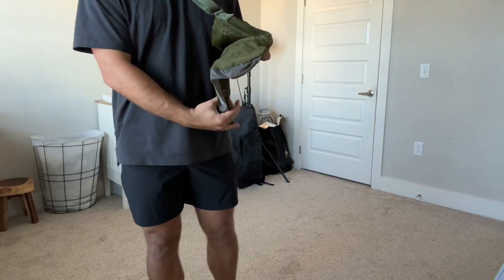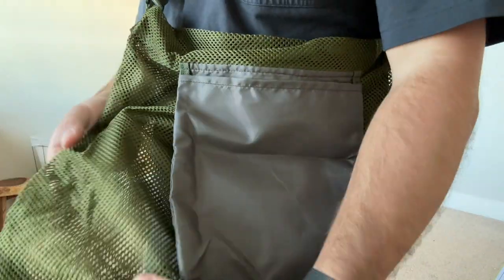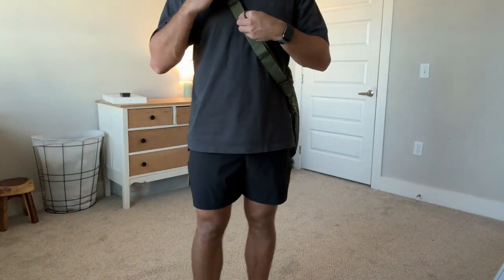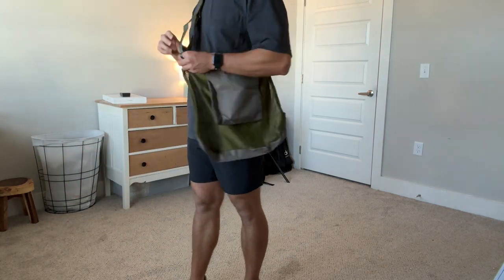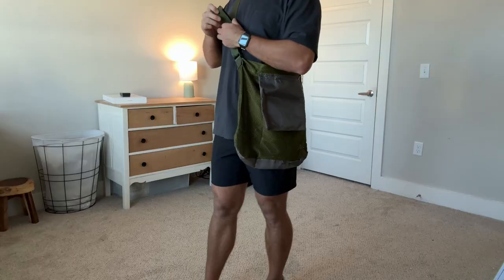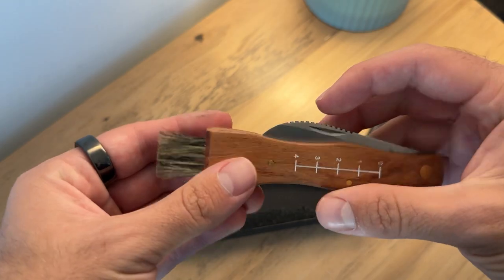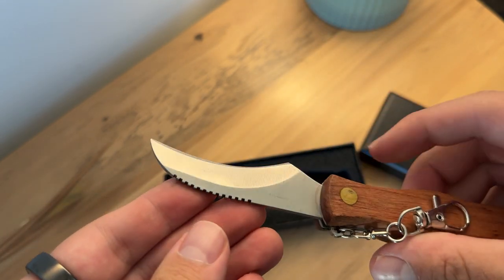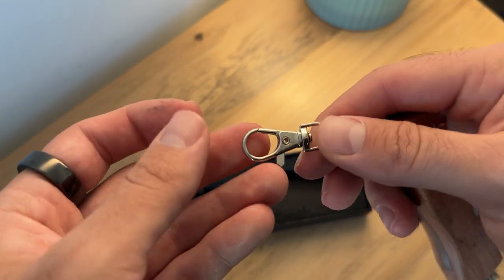Best Mushroom Foraging Kit Review (UNDER $30)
Foraging Bag - Foraging kit with Bag and Knife, Mushroom Bag - Morel Mushroom Bag, Foraging Kit - Mushroom Hunting Bag and Mushroom Knife, Best Mushroom Foraging Kit, Great for Mushroom Decor Lovers